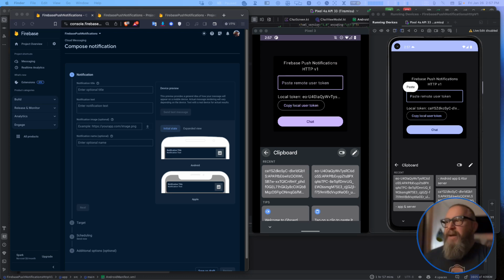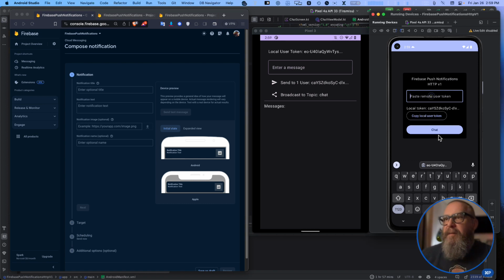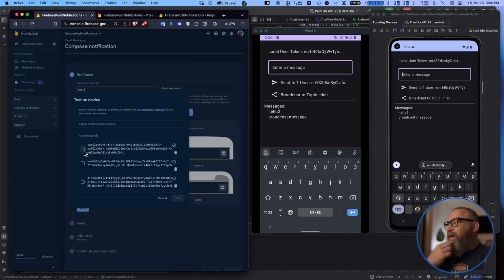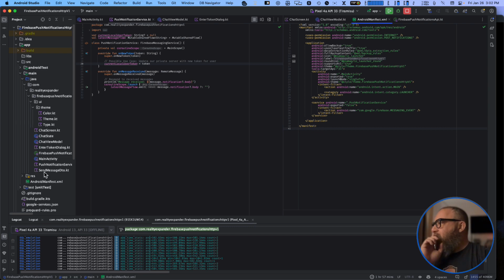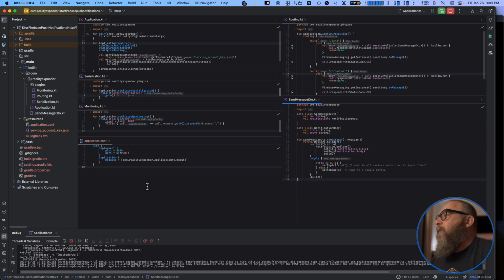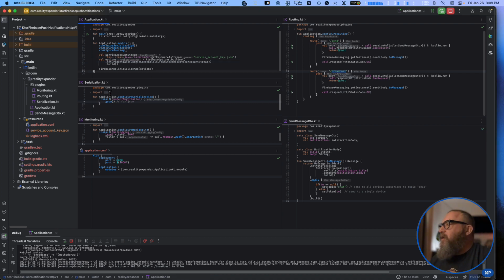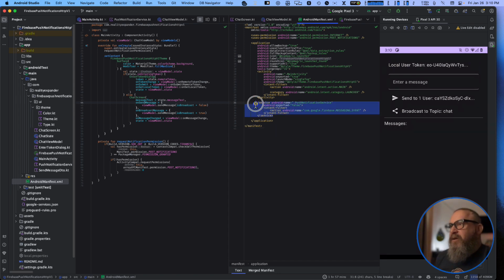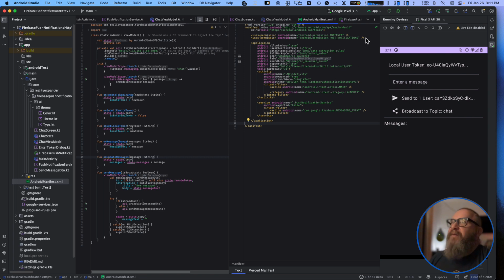Compose Tips - Updated Firebase Push Notifications for Android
How to use Firebase Push Notifications with Compose on Android